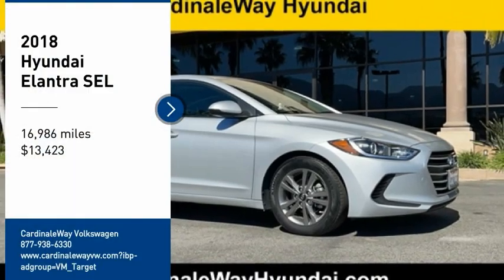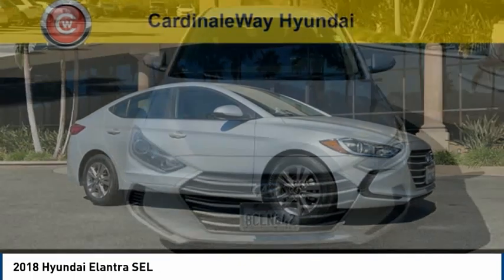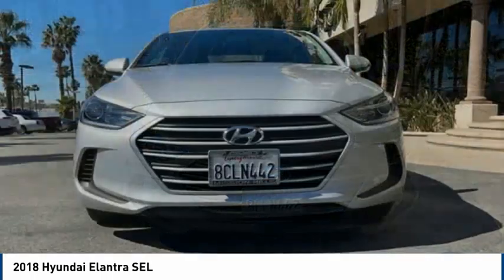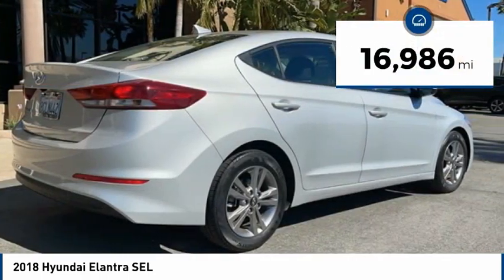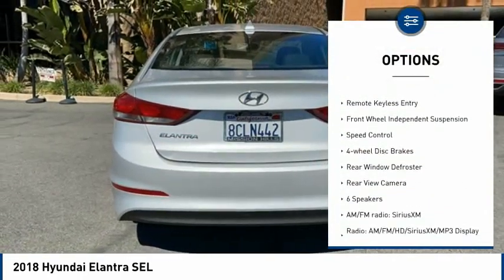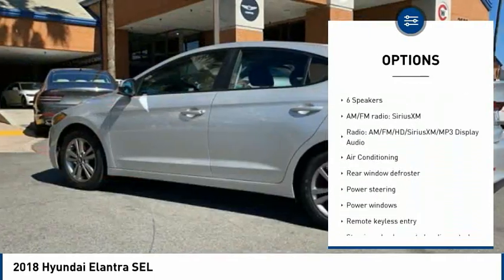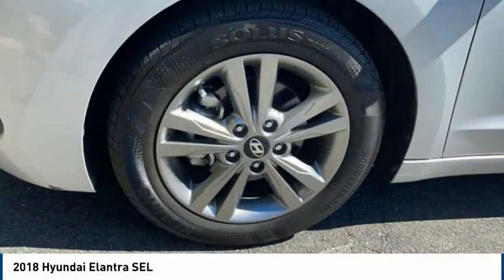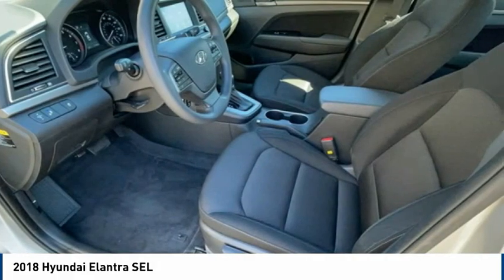2018 Hyundai Elantra SEL FOR SALE in Corona, CA H10314A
CardinaleWay Volkswagen
2603 Wardlow Road

CARFAX One-Owner. Symphony Air Silver 2018 Hyundai Elantra SEL   CERTIFIED   FWD 6-Speed Automatic with Shiftronic 2.0L 4-Cylinder DOHC 16V ONE OWNER, CERTIFIED, BLUETOOTH, REAR VIEW CAMERA, MP3 CAPABLE, SUNROOF/MOONROOF, KEYLESS ENTRY, LOCAL TRADE, ANDROID/APPLE CAR PLAY, REMAINING BALANCE OF FACTORY WARRANTY, Elantra SEL   CERTIFIED  .  Recent Arrival! 28/37 City/Highway MPG  Awards:     2018 KBB.com 10 Coolest New Cars Under  20,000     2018 KBB.com 10 Best Sedans Under  25,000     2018 KBB.com 5-Year Cost to Own Awards     2018 KBB.com 10 Most Awarded Brands Experience the Cardinale Way difference. We develop outstanding relationships where everybody wins. All prices are plus dealer installed Protection Package for  995.00. Proudly serving Inland Empire, Corona, Riverside, Ontario, San Bernardino, Orange County, Yorba Linda, Chino Hills 92882.  Vehicle price and availability are subject to change without notice.